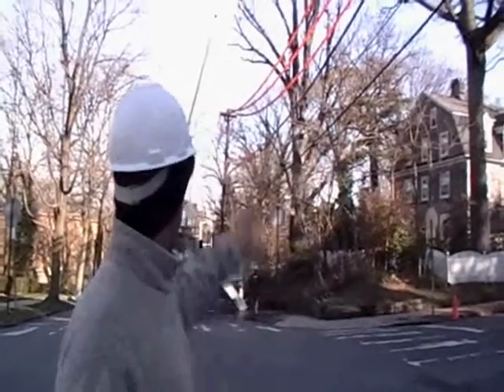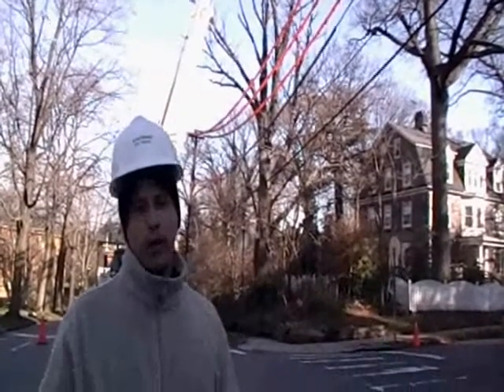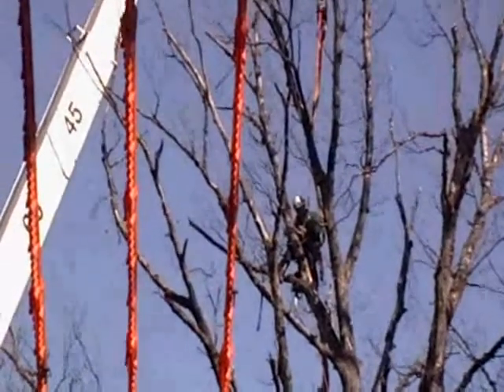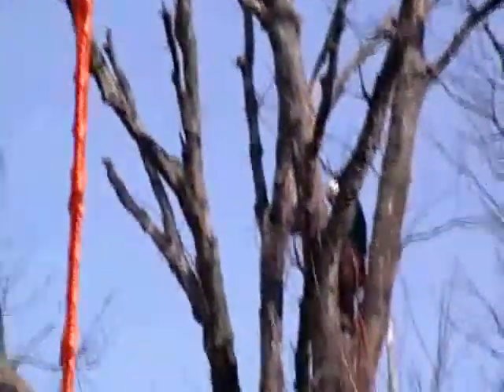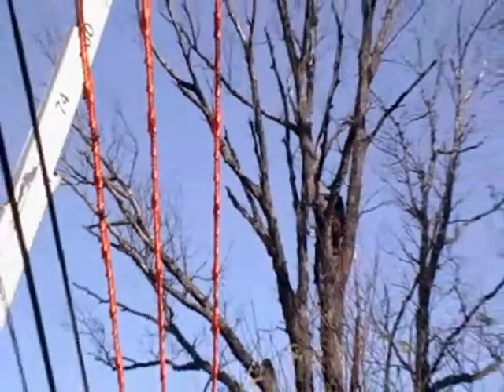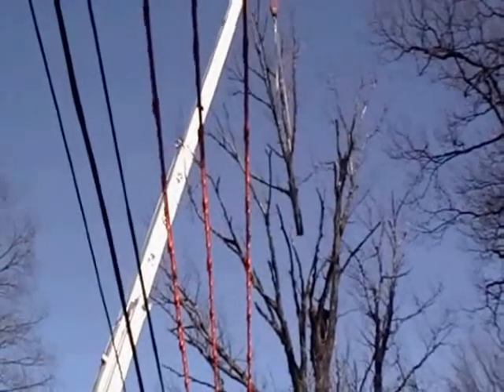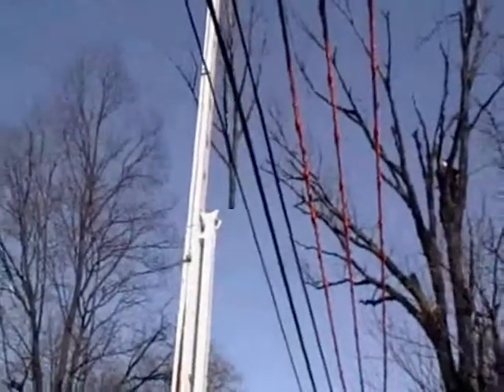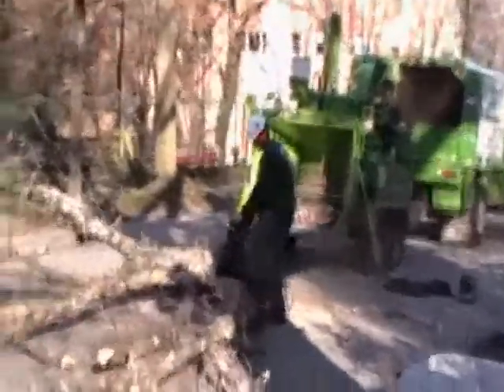Giroud Removes Hazardous Tree 11-09.wmv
Giroud removes hazardous dead Oak tree over primary electrical wires and house.  Scott Slousky, Giroud Representative and ISA Certified Arborist, shows removal from setup in the tree, cutting and lifting major limb and putting the tree limb through the chipper.  Dead trees are dangerous since they are an easy target for damage in storms.